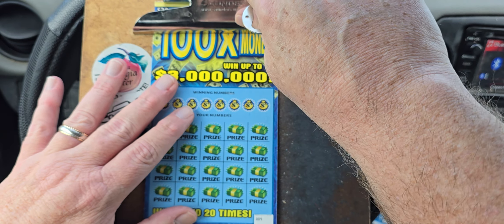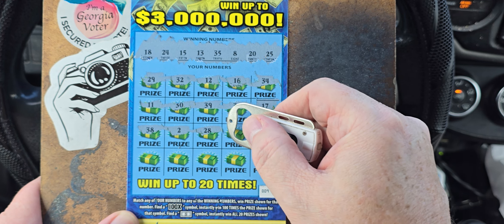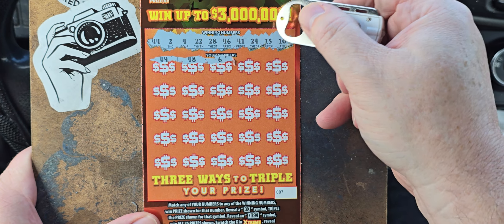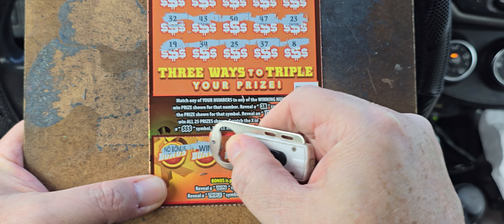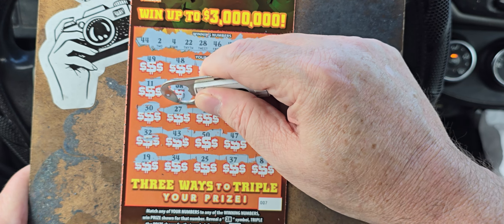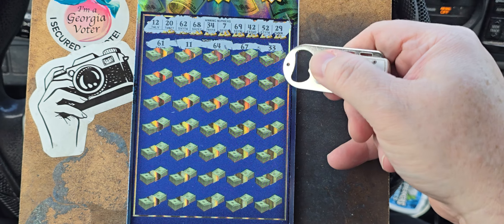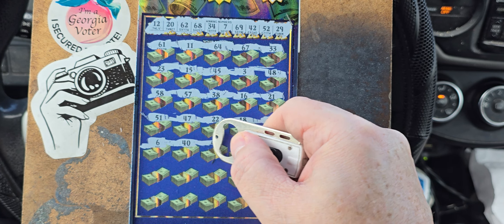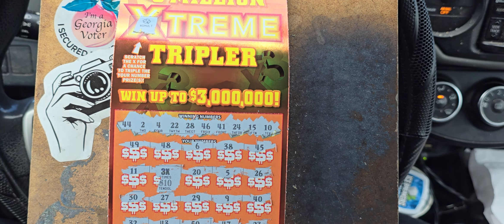Following MrBeast suggestion. Scratch Georgia lottery tickets until we get a Claimer Episode 3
Hello everyone it is Paul again. I scratch Georgia and Florida lottery tickets. I do also promote other things on this channel. I do amazon product. I do sale things on this channel as well. I do give-a-ways from time to time. I can do shout outs and paid promotions as well.